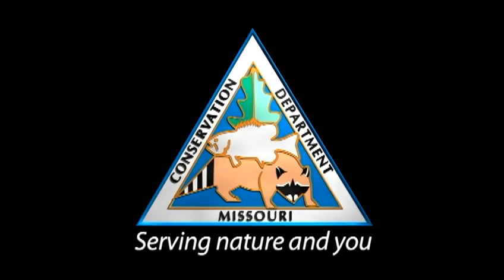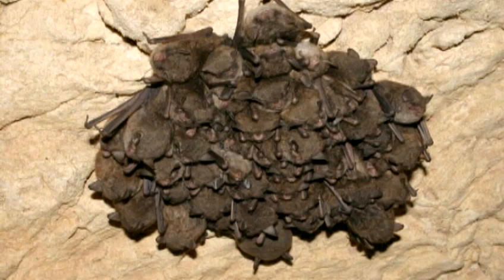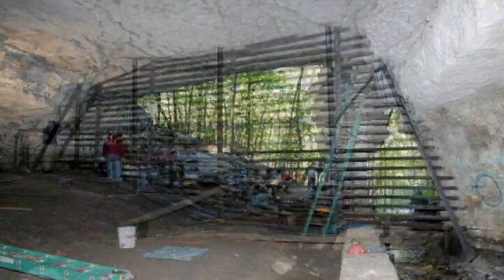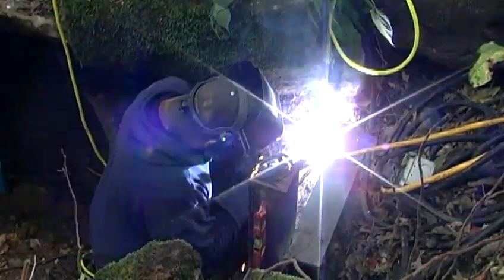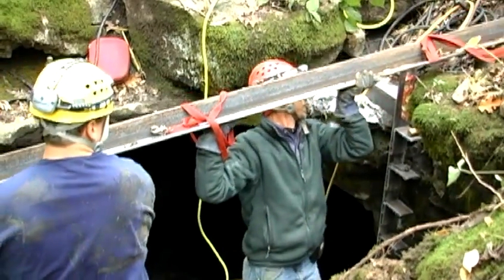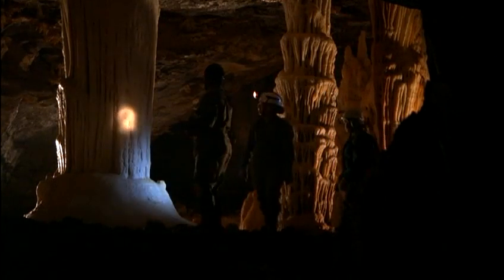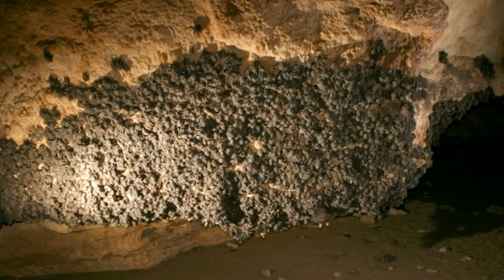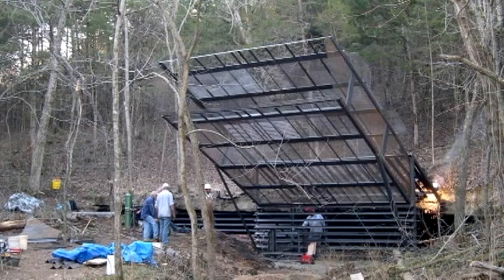Cave Gates Help Protect Endangered Bats in Missouri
Cliff Cave near St. Louis was gated in October 2009 during the National Cave Gating Workshop. Partners were the Missouri Department of Conservation, St. Louis County Parks, American Cave Conservation Association, Bat Conservation International, Missouri Caves & Karst Conservancy, and volunteers. A new management plan is being written for the cave.